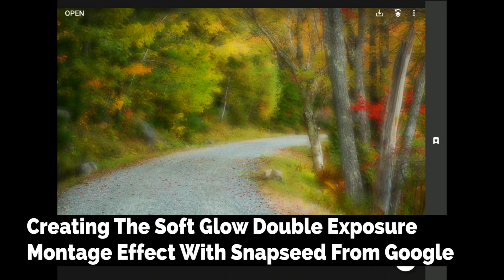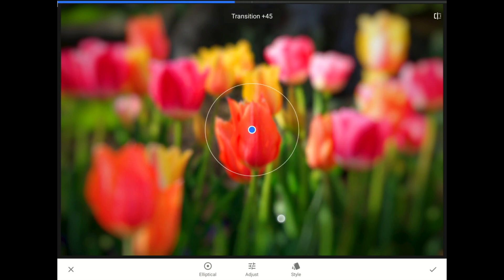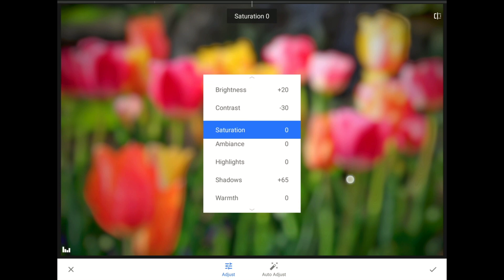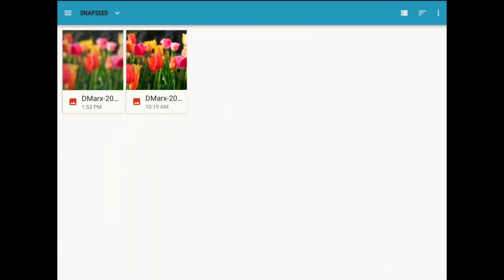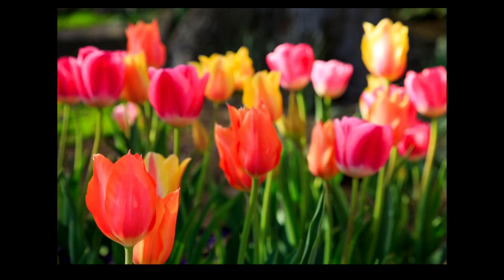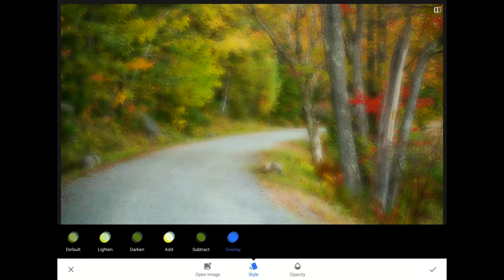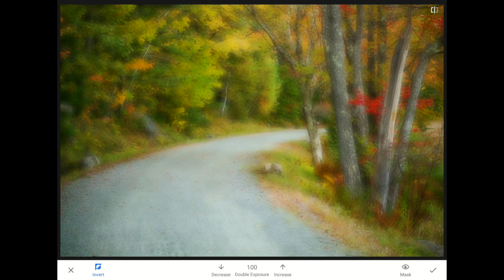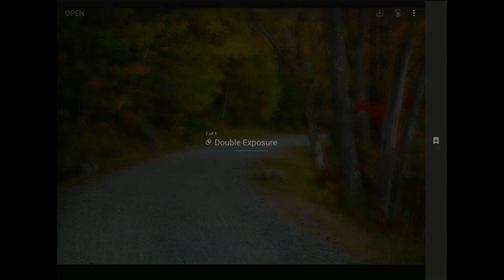How To Create A Soft Glow Double Exposure In Snapseed From Google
Learn how to create a Soft Glow Double Exposure in Snapseed from Google.

We are going to use the soft-glow double exposure effect to turn everyday smartphone photos into unique dreamlike works of art using  Snapseed from Google in this tutorial.

Using this easy Double Exposure technique, we are going to create a dreamlike composite that looks more like an impressionist painting than a traditional photograph.

The soft glow double exposure montage effect is an image style that we can create with certain dslr camera bodies or mimic in post-processing using sophisticated software like Adobe Photoshop. Now, thanks to the brilliant minds at Google, we can easily create this dreamy look using nothing but our smartphones and our fingertips!

If you are playing along then select a crisp image with lots of color and contrast for this trick. I find that the soft glow montage effect works really well with subjects flowers and fall colors.

Once you have found the right image then the secret to the soft-glow double exposure look is to blend your crisp image into a blurry version of the same photograph using Snapseed from Google’s new Double Exposure Filter.

As you will see in the tutorial above, we only need one sharp colorful image to create this ethereal effect. You can shoot more than one photo, and achieve similar results, but it is easy to create a blurry version of your original image for this double exposure blend using Snapseed’s Lens Blur Filter.

To learn more about how to use the Lens Blur Filter in Snapseed from Google see: